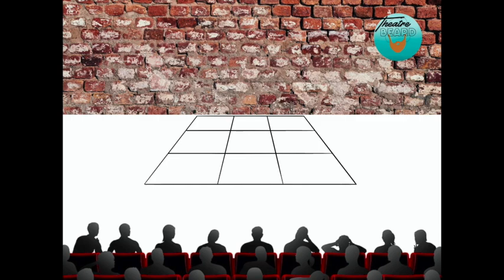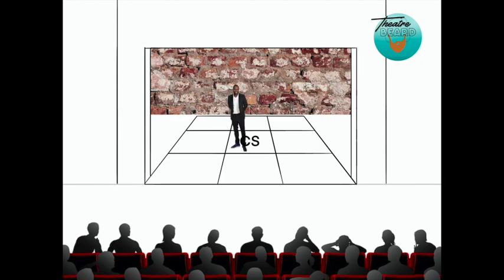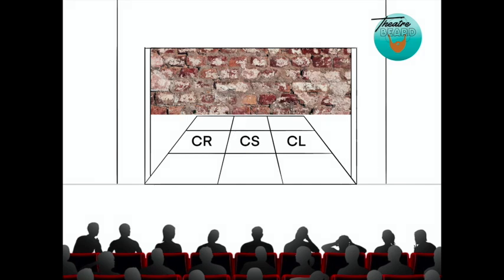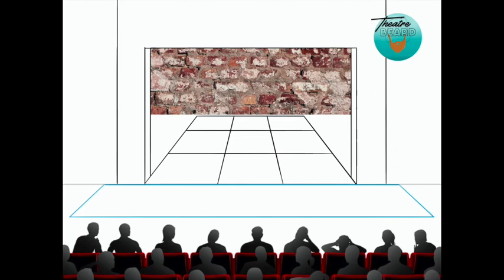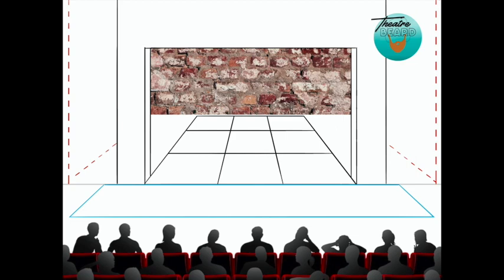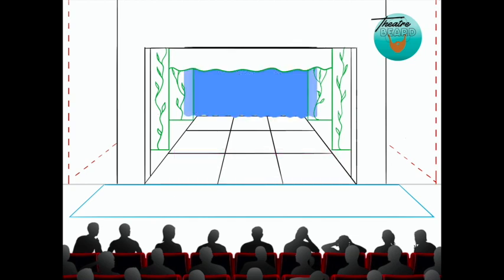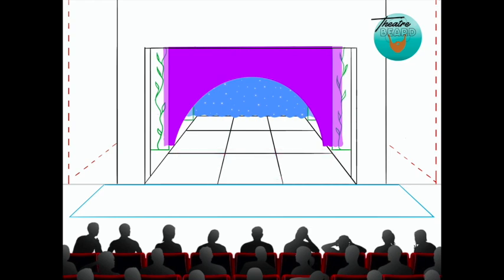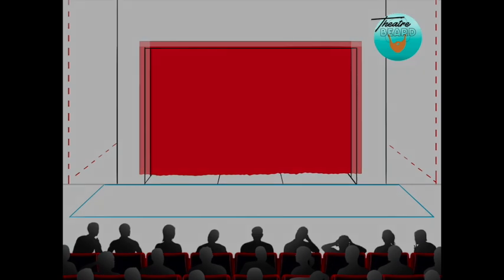Hot Topic: Anatomy of a Proscenium Arch Theatre // Stage Directions // Fly Tower // Wings and more!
In this video - Theatre Beard explores various different parts of a Proscenium Arch Theatre, and explains stage directions.

Feel free to watch the whole video, or use the time stamps below to jump to a section.

0:35 - Let’s begin
1:35 - Proscenium Arch
2:00 - Stage Directions
5:30 - The Apron
6:15 - The Wings
6:40 - The Fly Tower
7:10 - Legs and Tabs
7:50 - Borders and Portals
8:30 - Blinder, Star Cloth, Cyclorama
9:30 - Backdrop, Cut Cloth and Gauze
10:50 - The Revolve and House Tabs